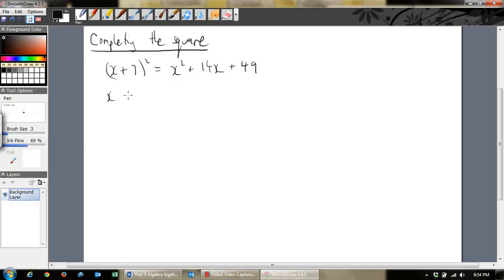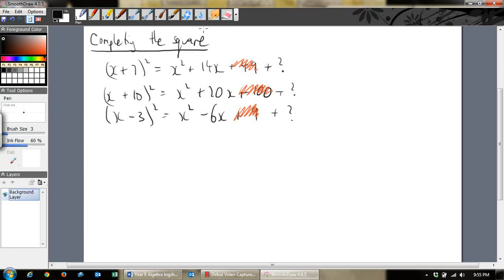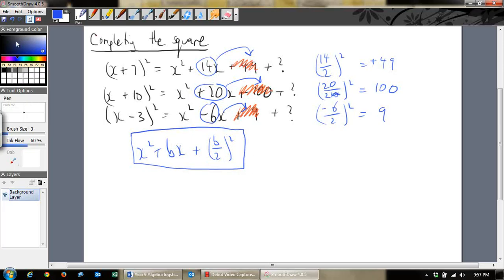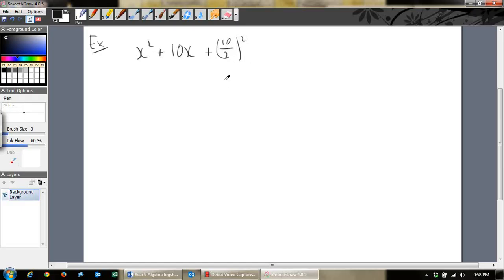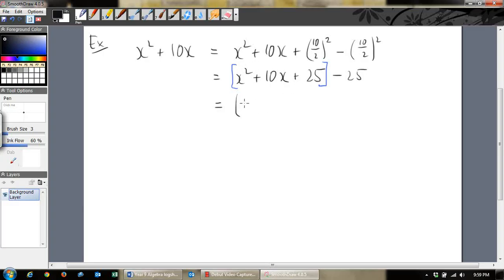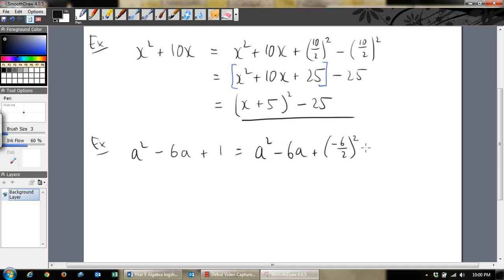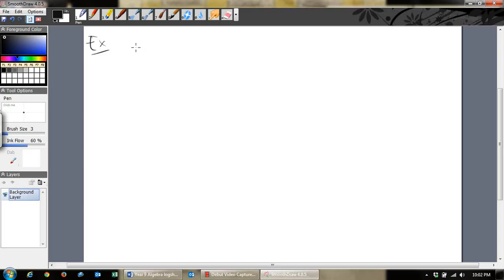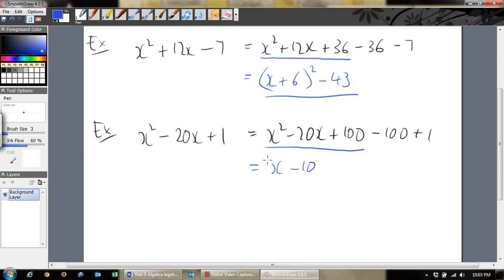Quadratics - Completing the square